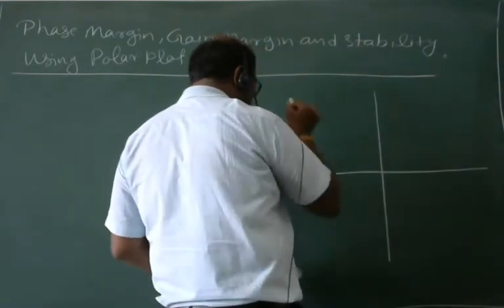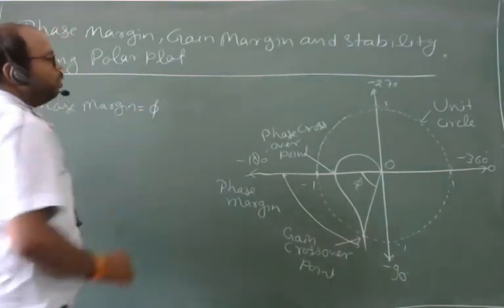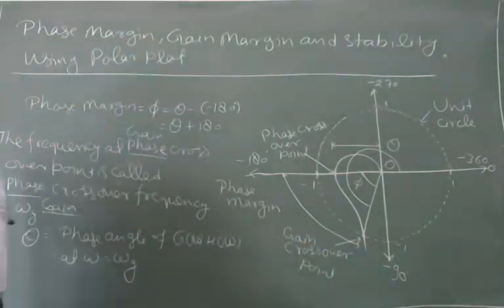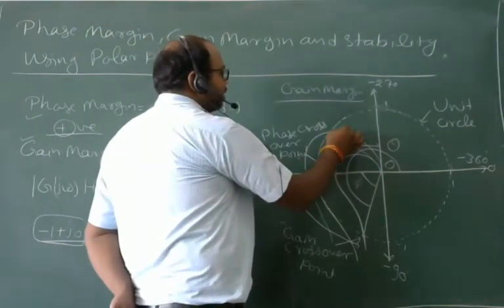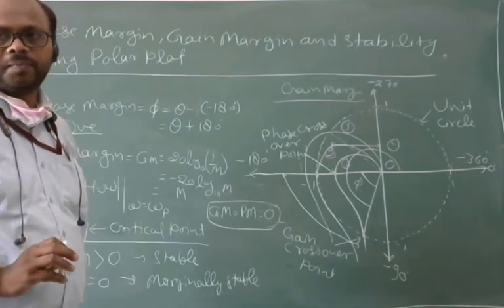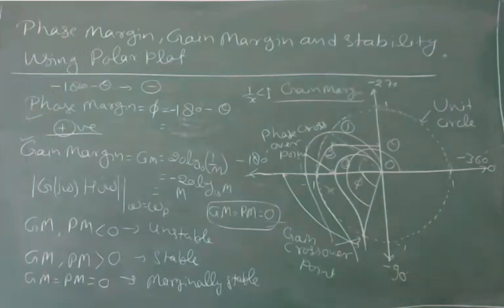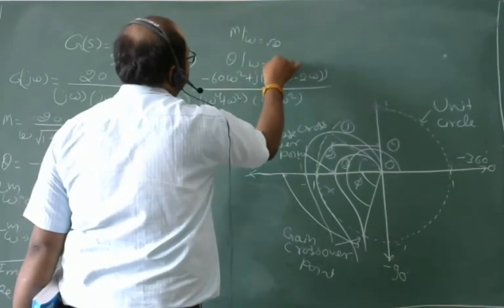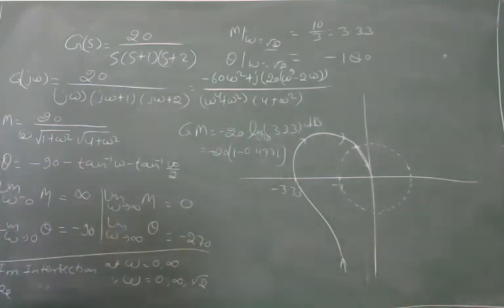L51- GM, PM, AND STABILITY USING POLAR PLOT